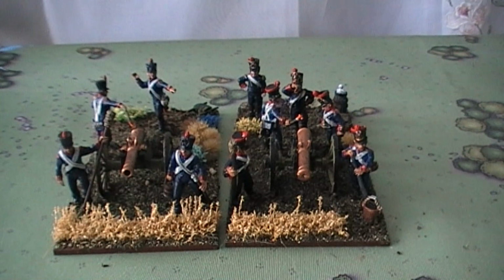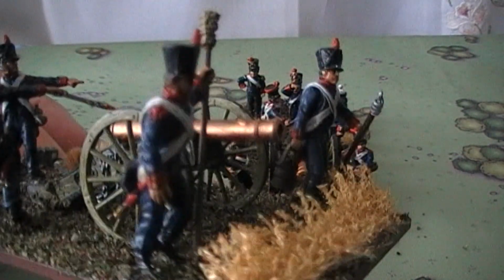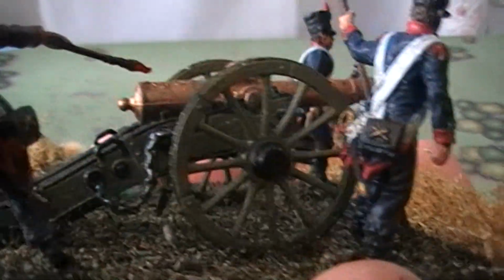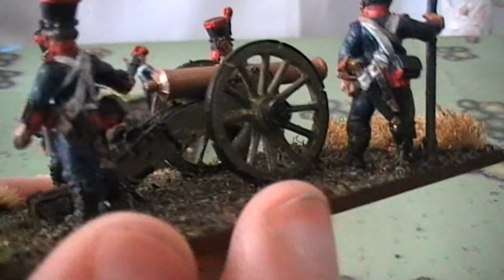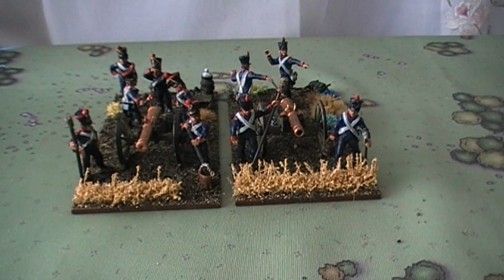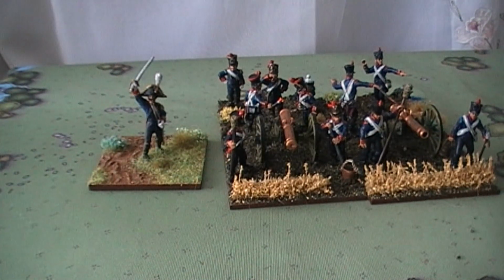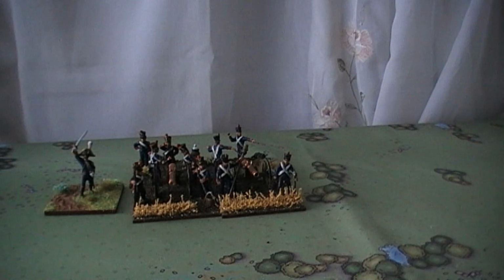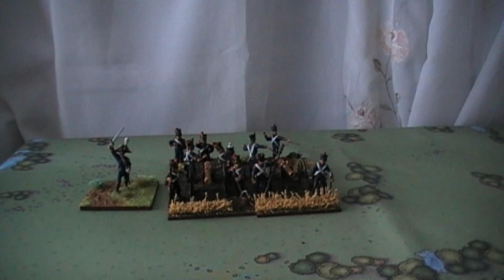Black Powder Update Mid Oct 2019: French Cannon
Another Battery of 12 Pounders for my French. My last Victrix cannon and one from Foundry.